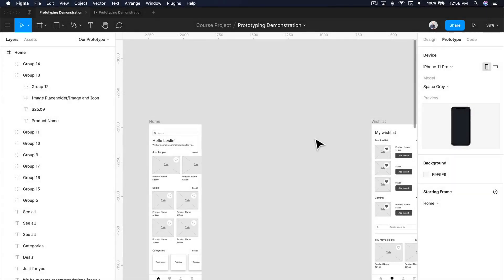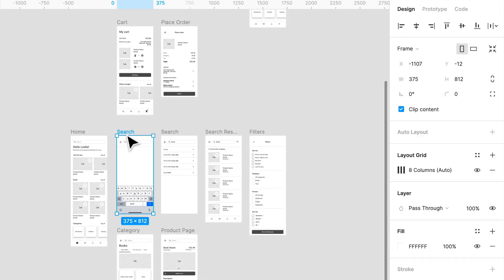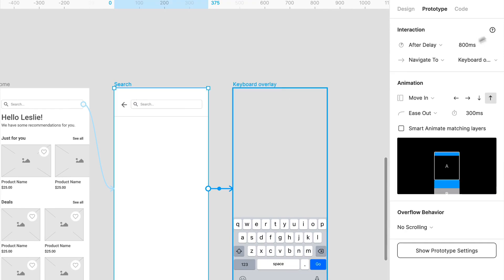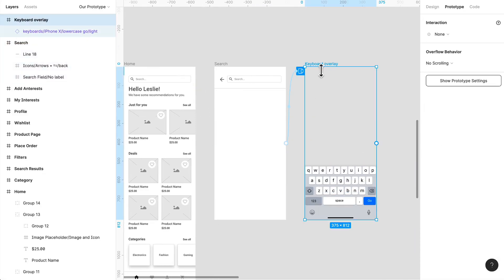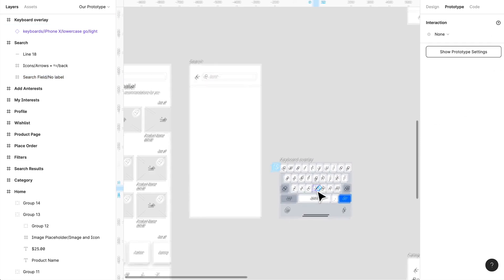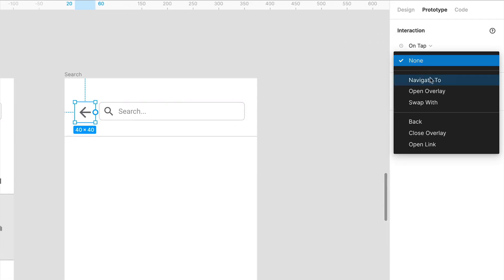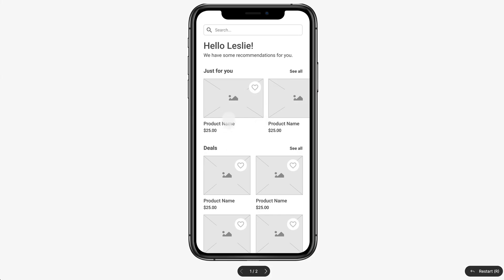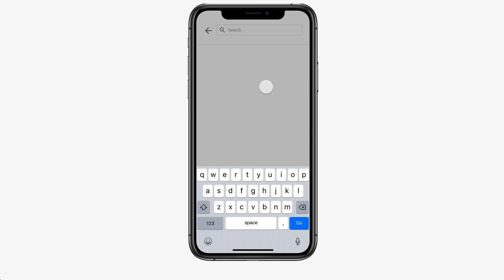Web & Mobile UI UX Design Full Course with Figma & more || lesson 035 || Fake academy